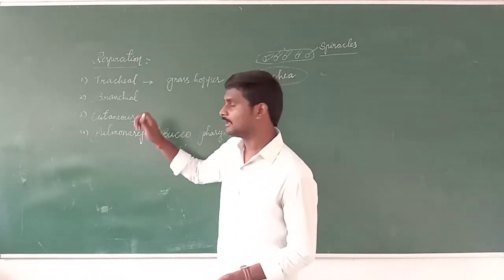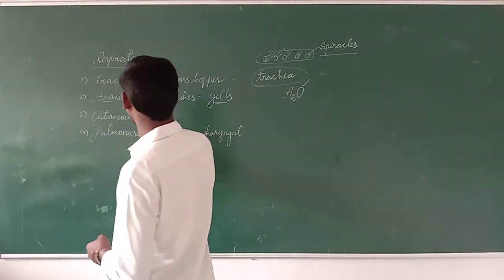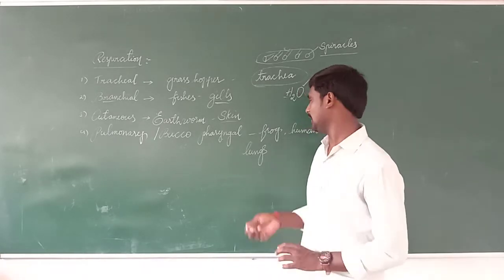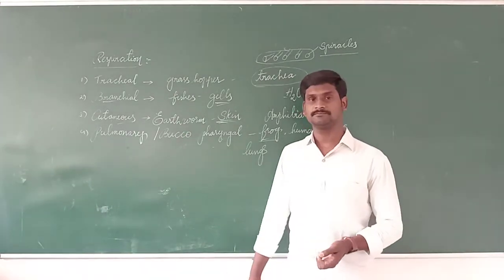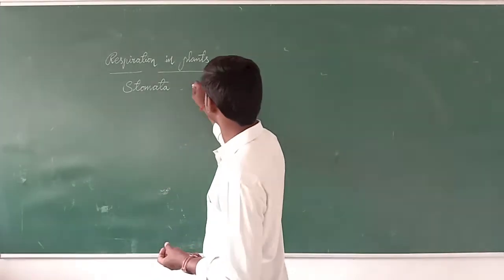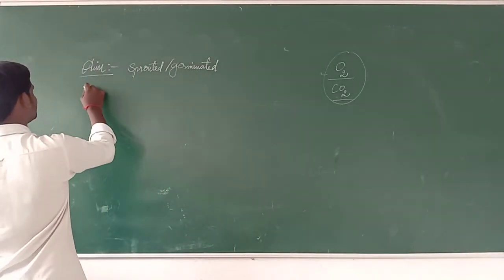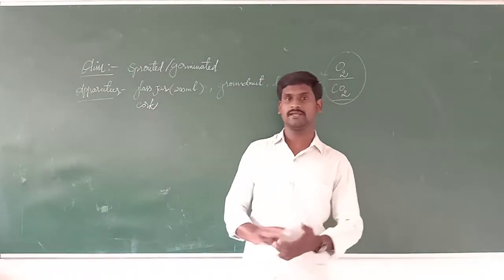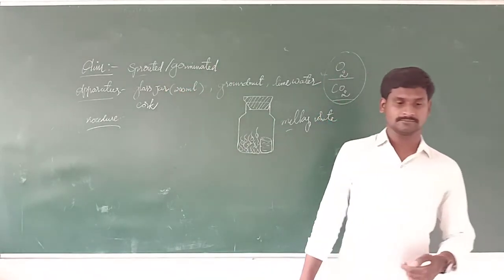Day-10 10th State Types of respiration video 20201015 095658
video_20201015_095658 Day-10 10th State Types of respiration